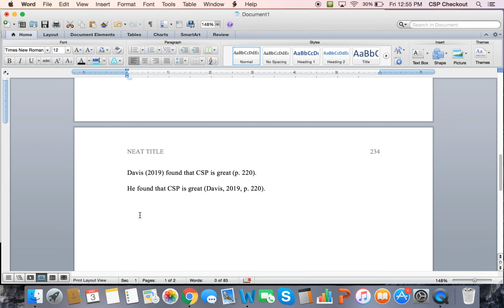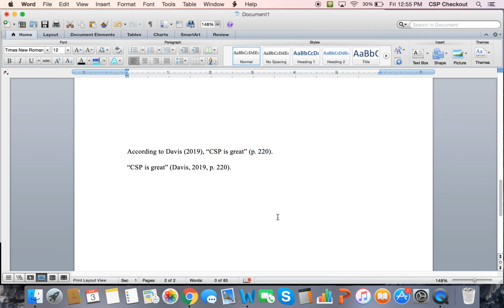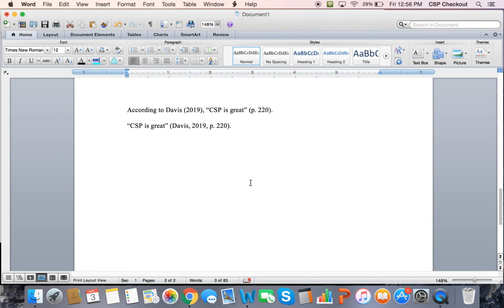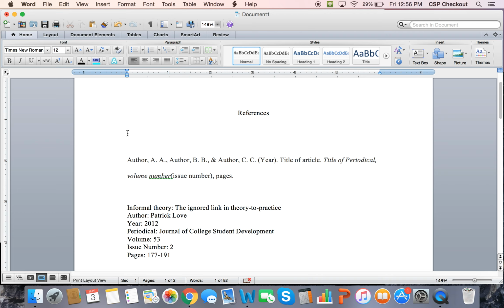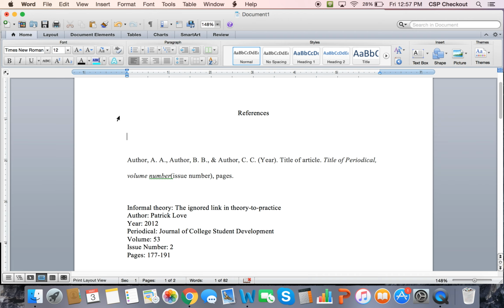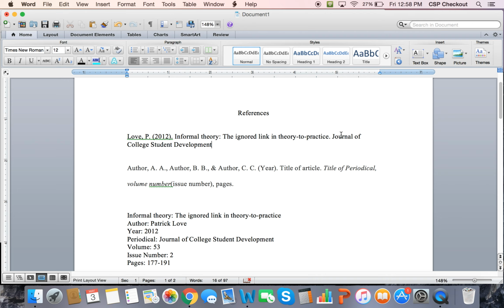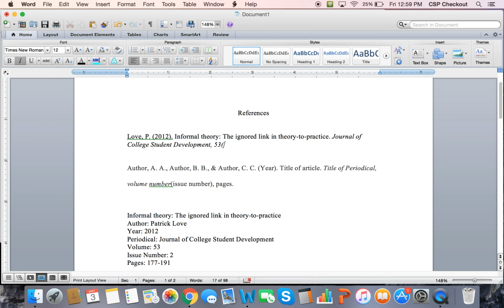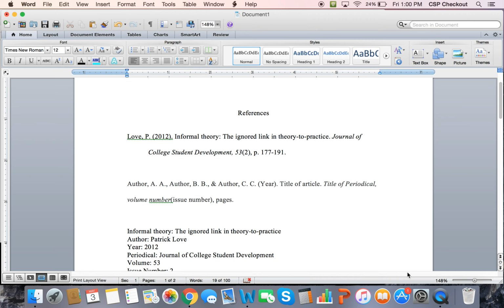APA Citations and References Page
In this video, Justin describes how to how to create in-text citations and the reference page for papers written in the American Psychological Association, 6th Edition style.